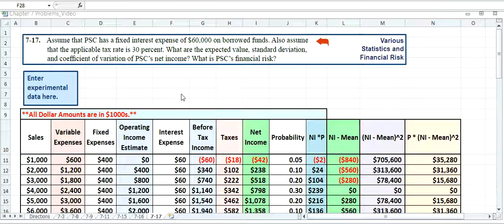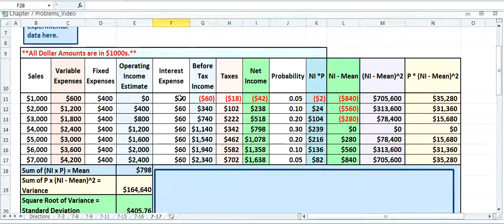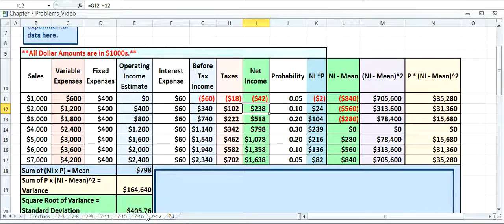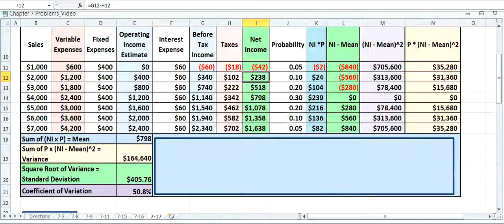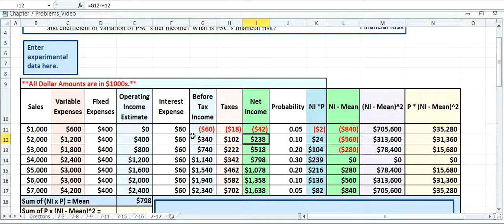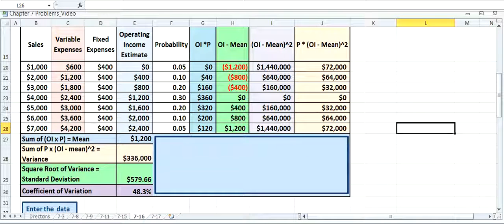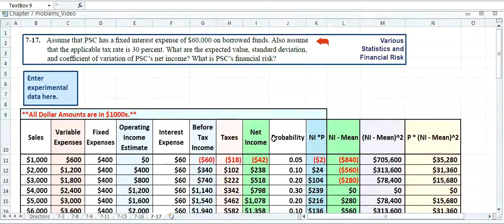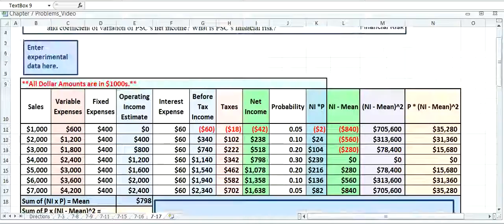FM Problem 7 17